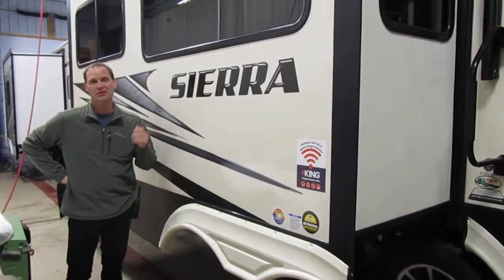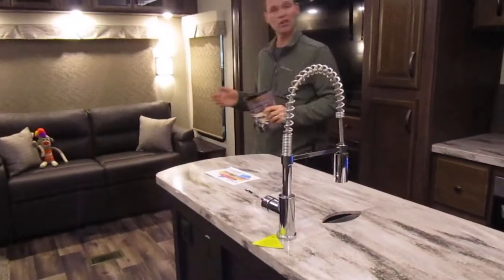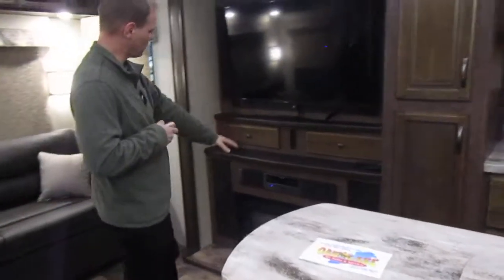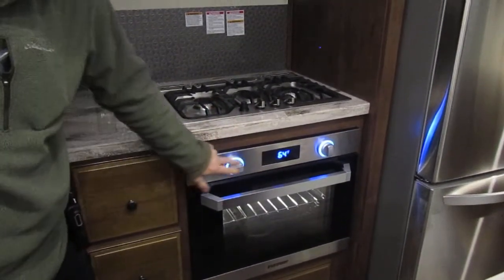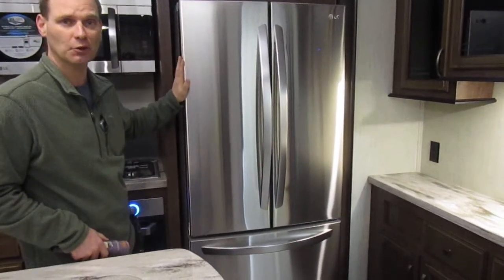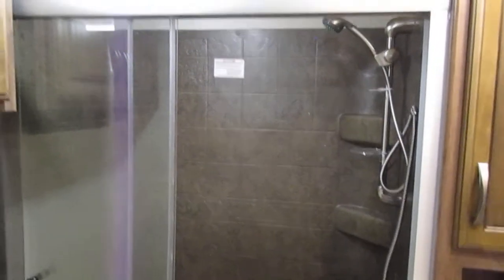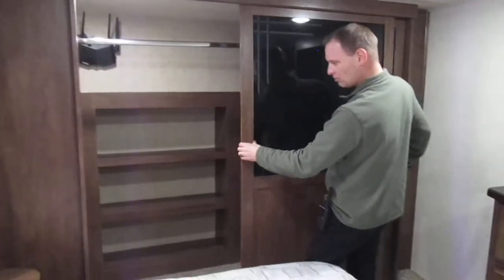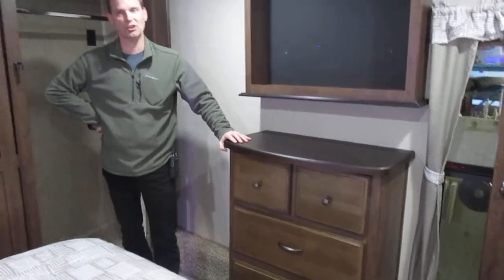2019 Forest River Sierra 33RLIK Fifth Wheel Oak Lake RV Sales, Moose Lake MN #47489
2019 Forest River Sierra 33RLIK Fifth Wheel Oak Lake RV Sales, Moose Lake MN #47489.

Forest River Sierra 33RLIK fifth wheel highlights:
Free Standing Dinette
Kitchen Island
Free Standing Dinette
40" TV
MAX XL Storage

Imagine you and your spouse traveling to see all the state parks in this fifth wheel.  Once at your campsite, you can easily set up the three slide outs to provide you more interior floor space, make a meal in the full kitchen with an island including pendant lights above, and store everything you need for the trip in the large pantry.  The master bedroom offers enough space for your clothing, plus includes carpet.  You can visit with other RVers in the rear living area as well as offer two people overnight accommodations on the hide-a-bed sofa.  They will stay cozy by the fireplace, and there is a 40" TV for all to watch.  Your imaginations can come true!

In any Forest Rivers Sierra, you will find a line of luxury fifth wheels that bring you the very best in modern interiors and exteriors. Each model has Beauflor® linoleum in rustic wood plank, mocha accent crown molding over the kitchen cabinets, stainless steel appliances, a decorative backsplash, and a premium soundbar with built in flush mounted DVD player. They are constructed with a welded aluminum-framed, vacuum bonded laminated superstructure, a drop frame, a fully enclosed underbelly, and enclosed and heated dump valves for years of enjoyment.  Choose your favorite layout today!

2019 33RLIK Specifications
Sleeps 4
Slides 3
Interior Color Walnut
Refrigerator Type Stainless Steel
LP Tank Capacity 30
Awning Info 14' Electric w/LED Light Strip
Stock# 47489